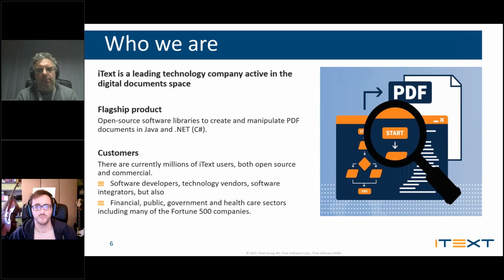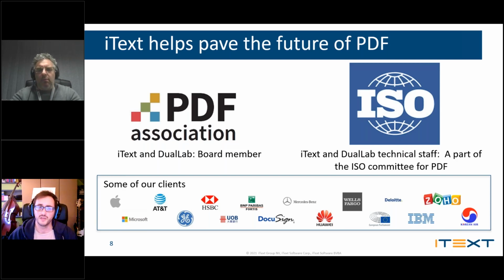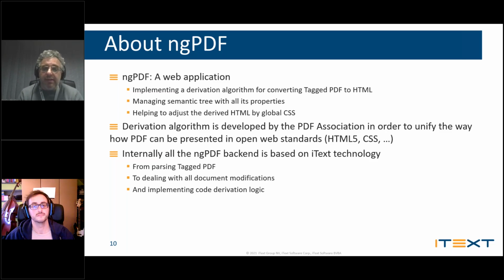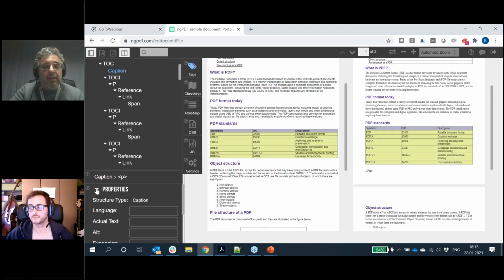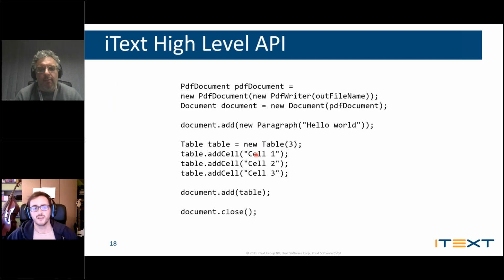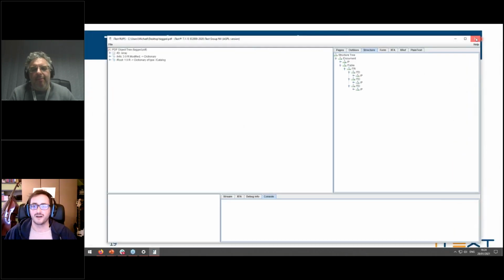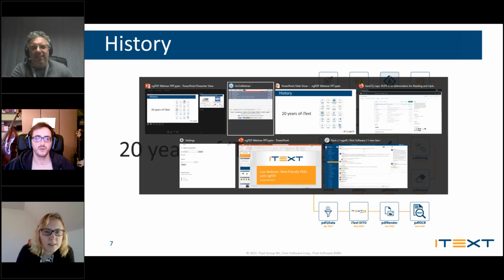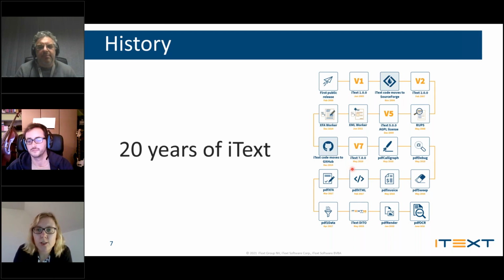Web Friendly PDFs with ngPDF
The web has changed the way we look at documents. Increasingly, content is consumed on devices with wildly differing form factors. The need for content to adapt to diverging screen sizes will only increase as mobile devices displace traditional desktops and laptops. It is a common misconception that PDFs cannot be responsive.

However, an algorithm recently developed by the PDF Association makes great strides for turning well-crafted PDFs into responsive documents. The algorithm, as implemented in ngPDF and powered by iText 7, takes the idea of text reflow in PDF one step further, by automatically turning them into first-class HTML documents without manual intervention.

Join us for a recorded webinar in which experts from iText and Dual Lab will:

- Guide you through the history of semantic PDF; how we got from Tagged PDF to ngPDF today.

- Take a deep dive into the ngPDF internals, showing how it automatically transforms PDF into responsive HTML.